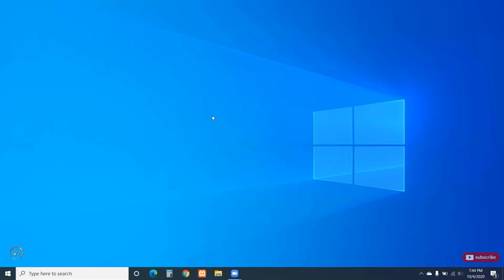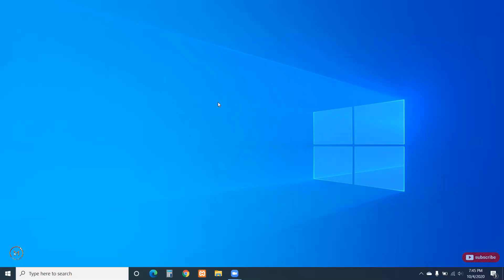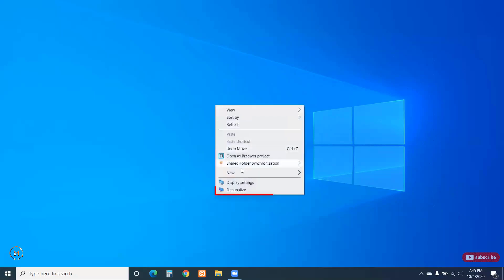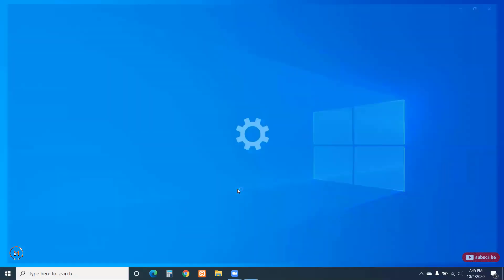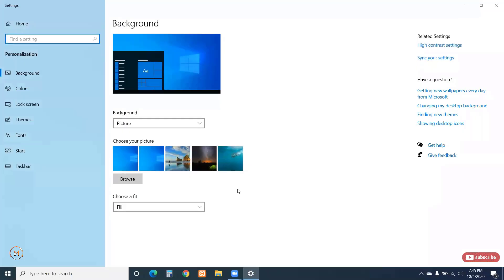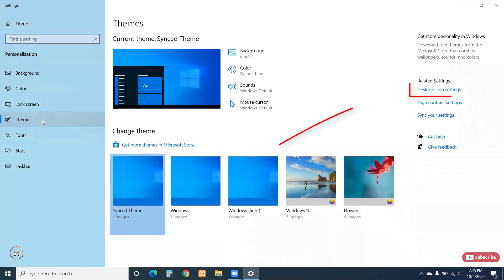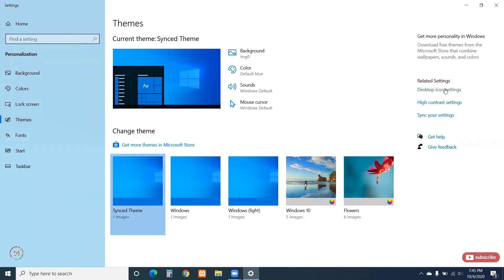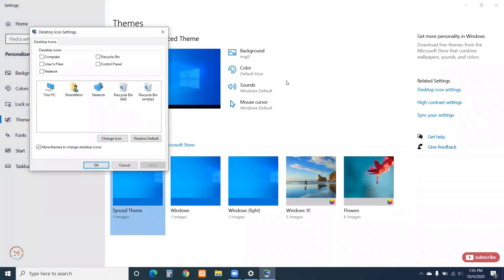how to restore windows desktop missing icon || উইন্ডোজের আইকন কিভাবে ফিরিয়ে আনবেন।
In this video, you will see how to restore the windows desktop missing icon. Sometimes we are failed to find our windows desktop icon. You can easily find the option from this video to get back the missing desktop icon.